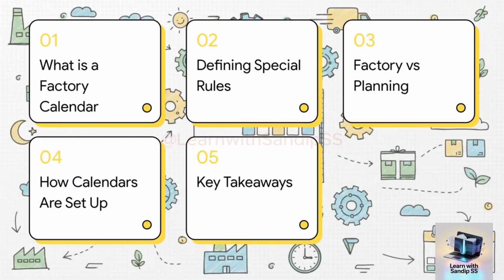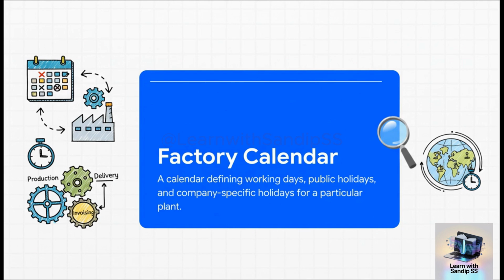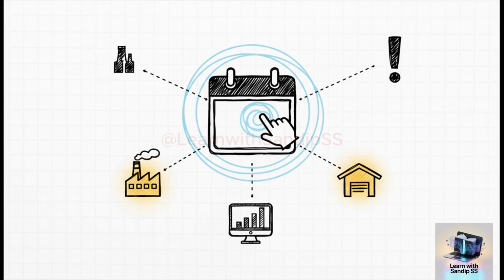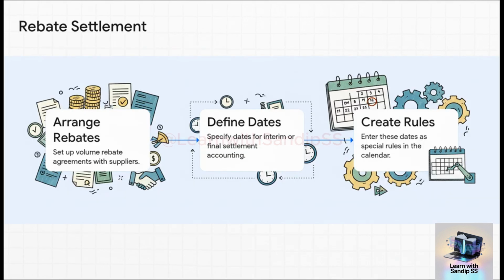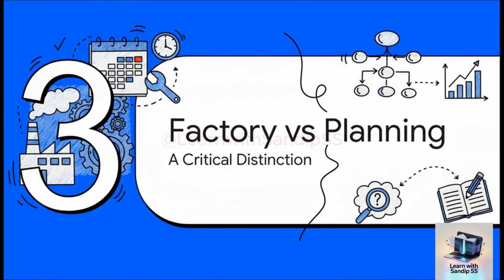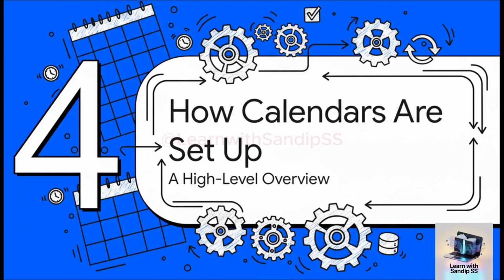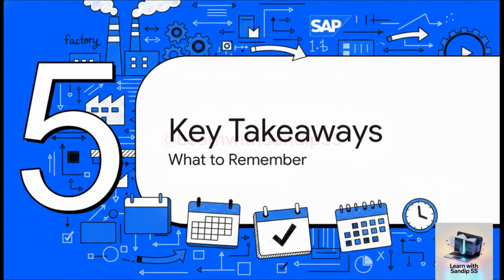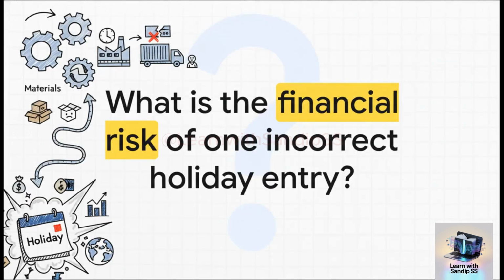SAP S4HANA Materials Management Setting Up a Factory Calendar